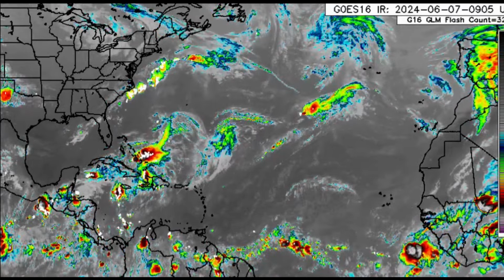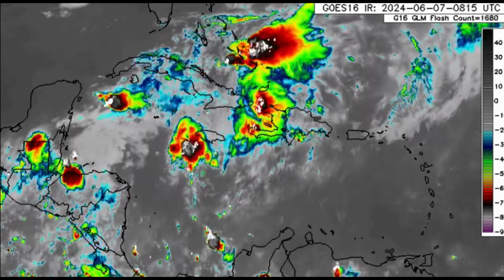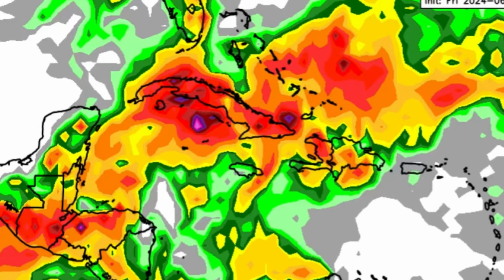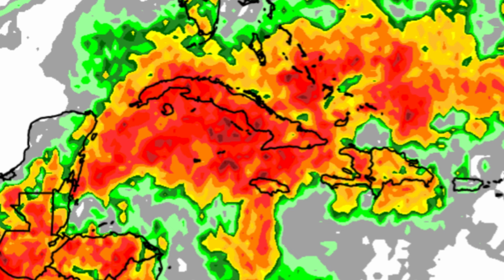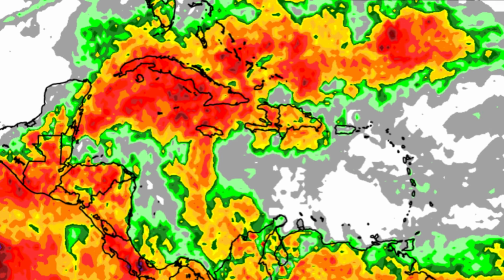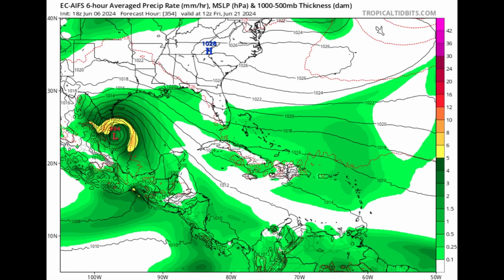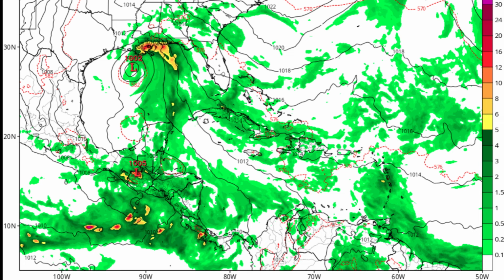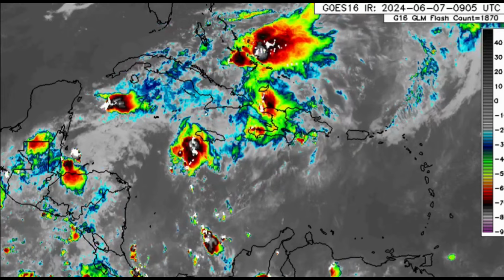Flash Flooding Possible in the Caribbean • Models Expect Tropical Development • 07/06/24